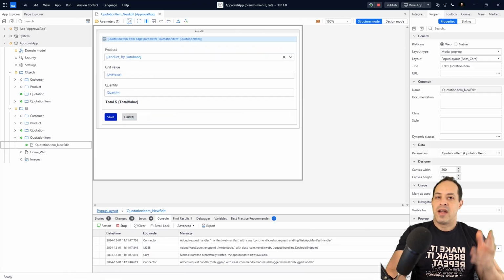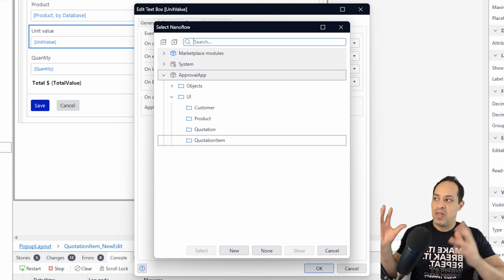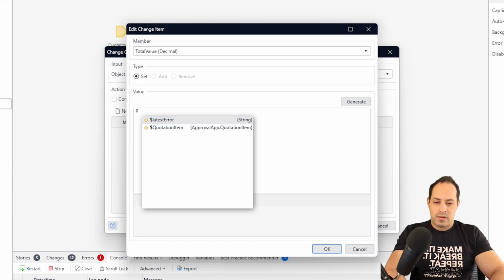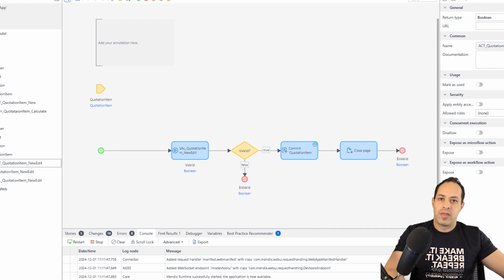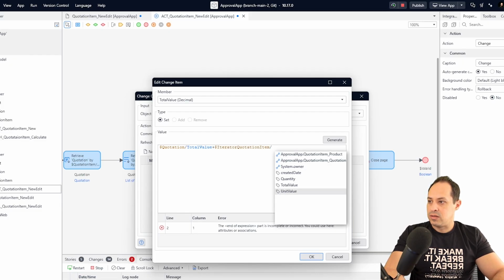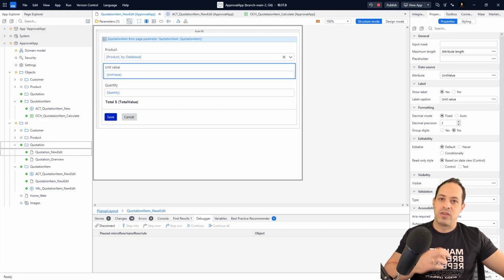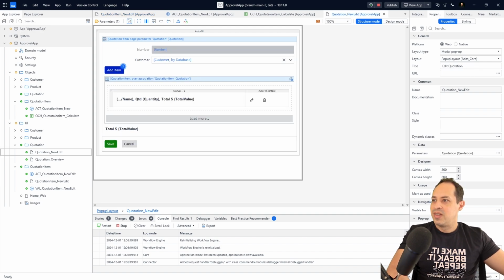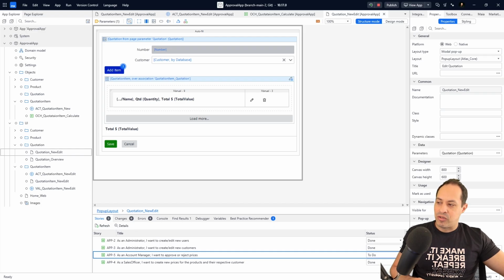[ENGLISH] WORKING WITH ON CHANGE EVENTS AND NANOFLOWS! | MENDIX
Hey guys!